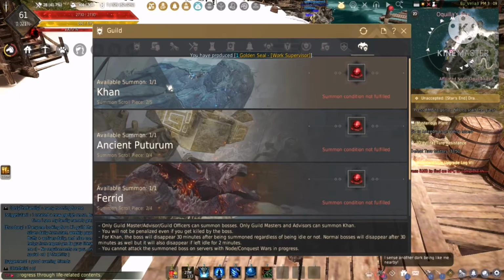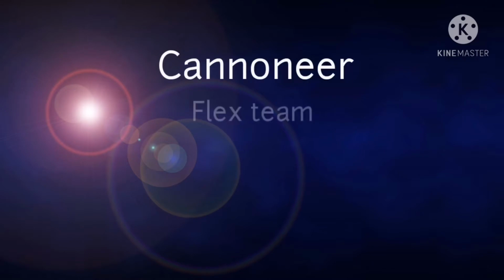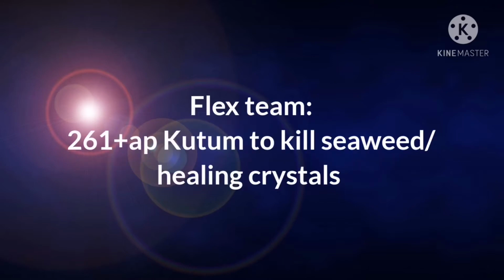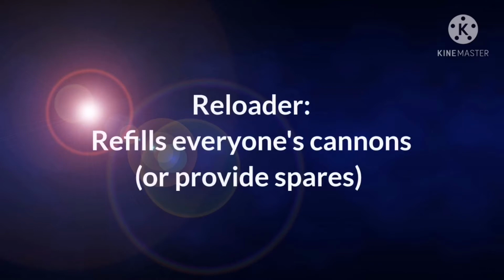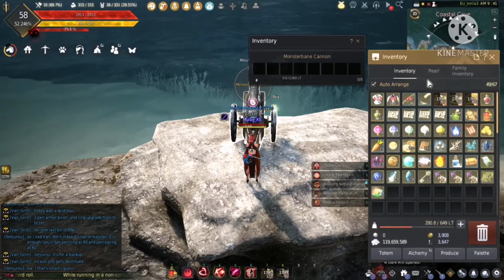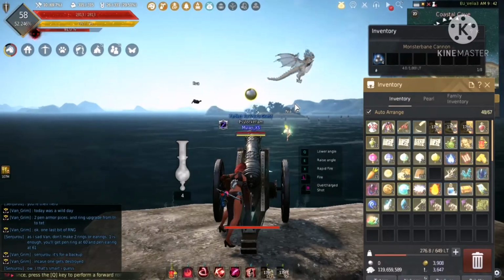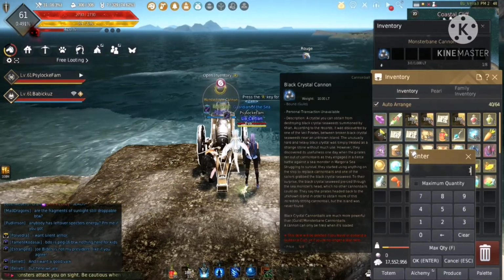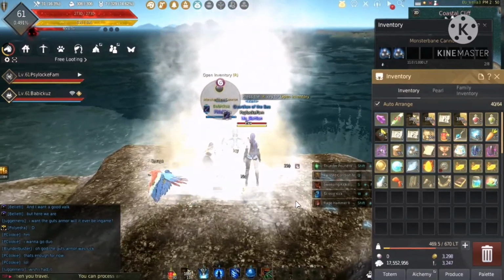BDO Khan guild boss guide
Hey guys! In this video I go through the basics needed to succeed at the Khan guild boss. Includes tips, dos and donts and cannon rotations. Enjoy!